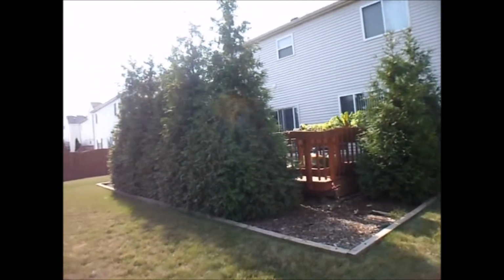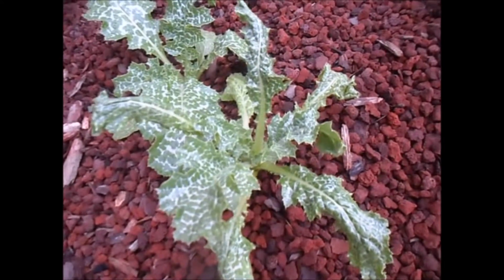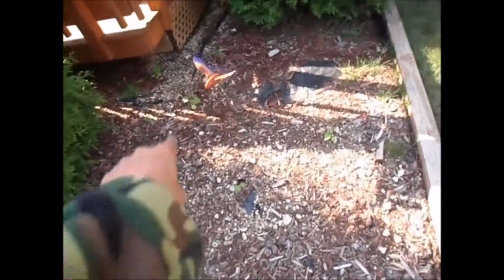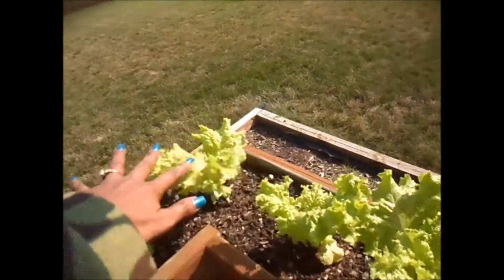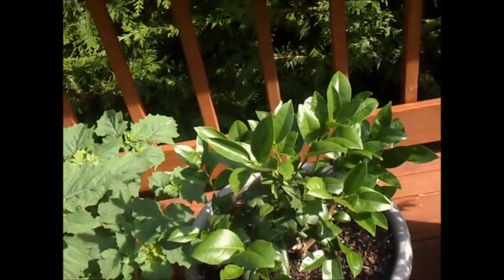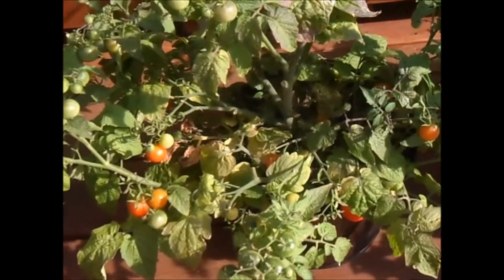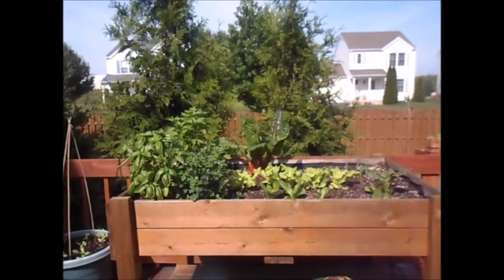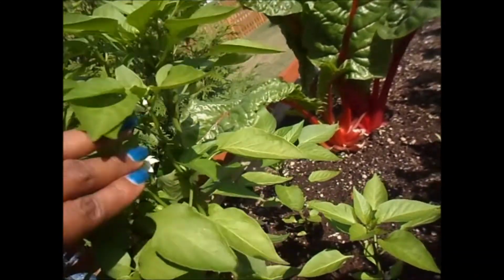V534- garden: Saying goodbye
It's a wrap.